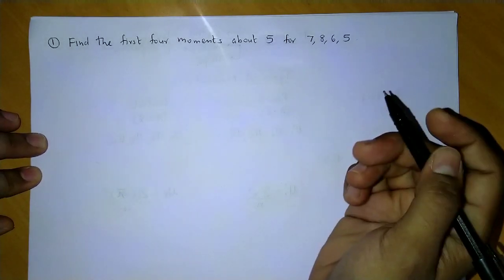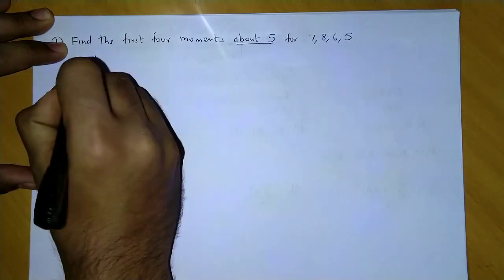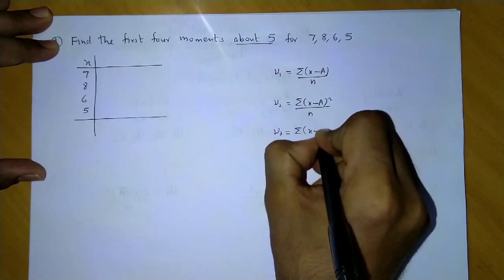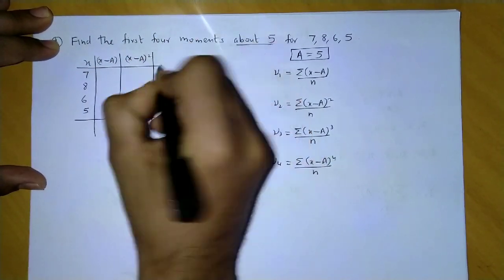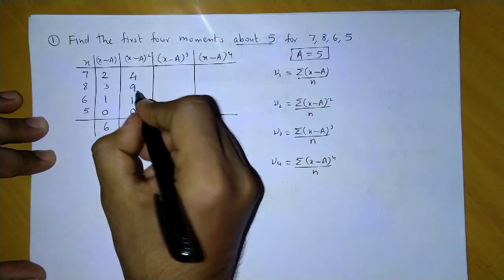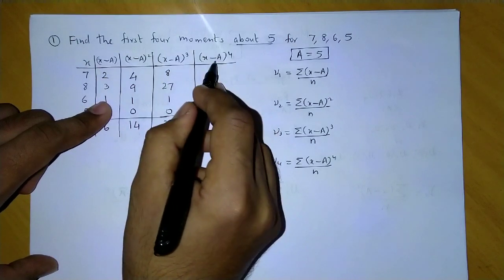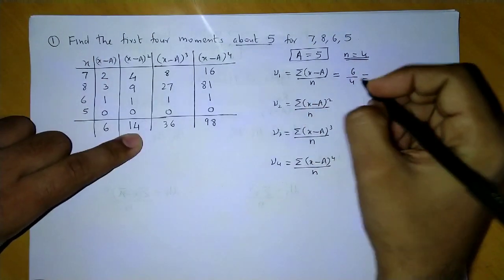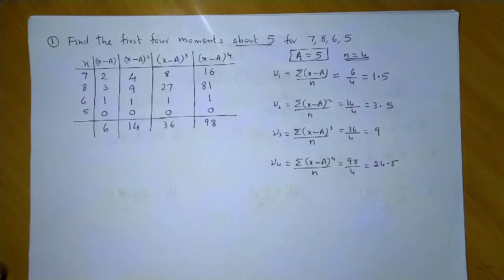Moments - Part 2 - Statistics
An example on how to obtain Arbitrary Moments for Individual series ( Raw Data ).

In statistics, moments are mathematical measures of the properties of a distribution. There are various types of moments, but the most common ones are:

Mean (1st central moment): the average value of a dataset.

Variance (2nd central moment): the measure of spread or dispersion of a dataset.

Skewness (3rd central moment): the measure of the asymmetry of a dataset around its mean.

Kurtosis (4th central moment): the measure of the "tailedness" of a dataset.

These moments provide important information about the shape, center, and spread of a distribution and are widely used in various statistical techniques and applications.